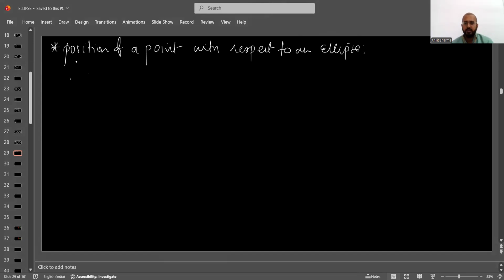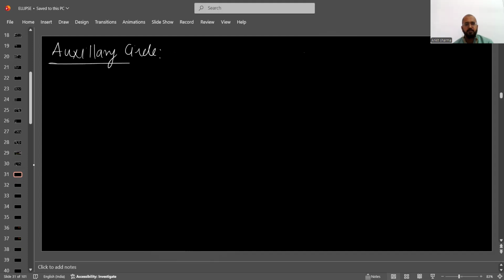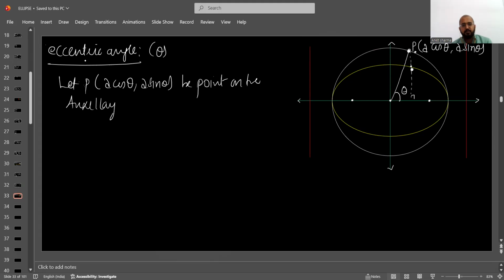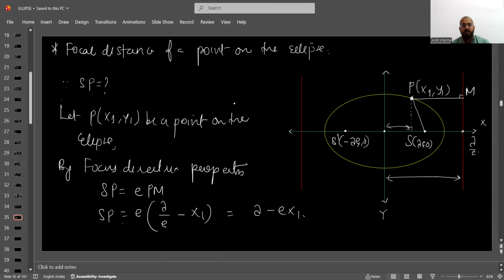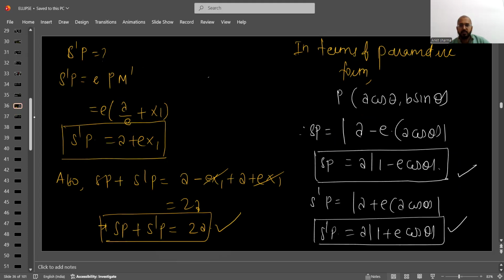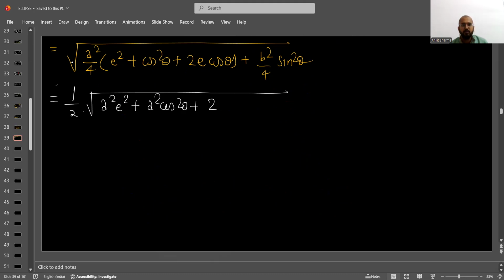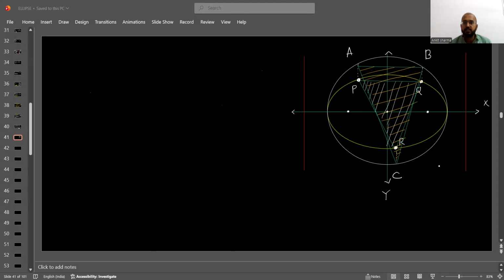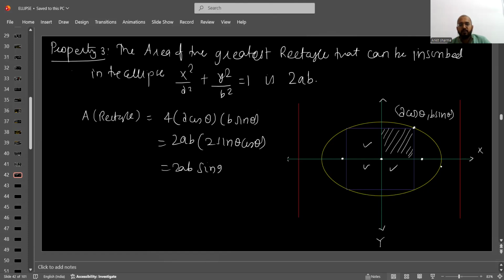Ellipse Lec 2: Position of a point w.r.t an ellipse, auxillary circle, parametric points on ellipse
Position of a point w.r.t an ellipse, auxiliary circle, parametric points on ellipse, auxiliary circle properties